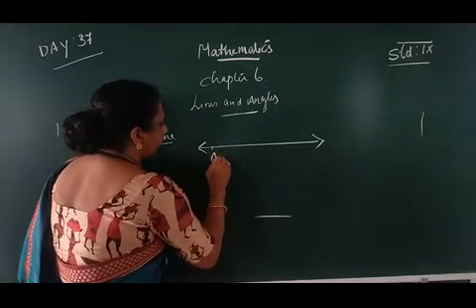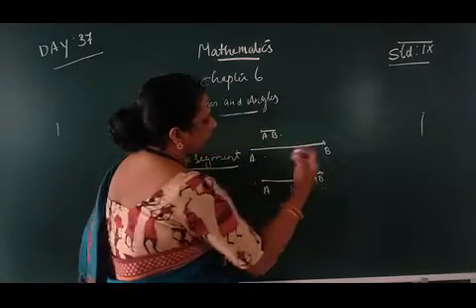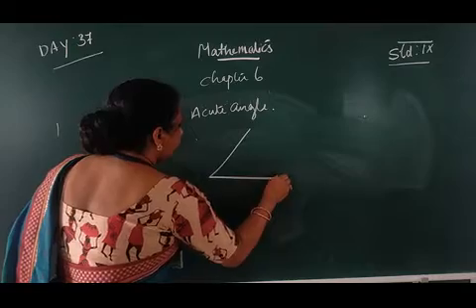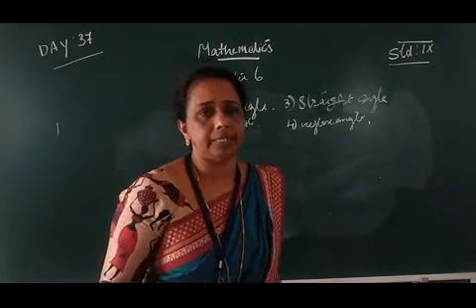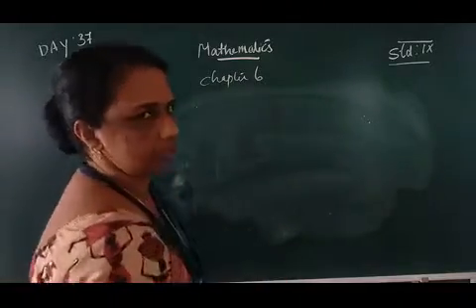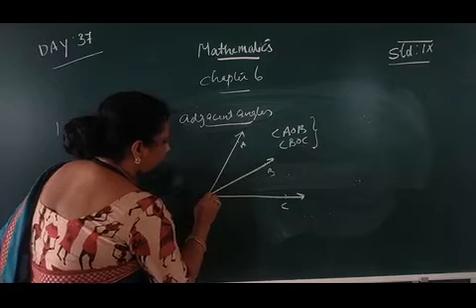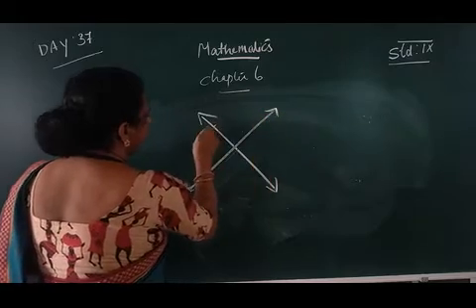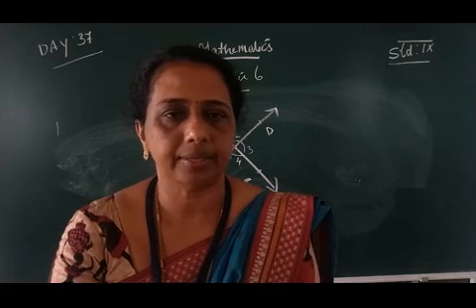DAY 37 MATHS CLASS IX